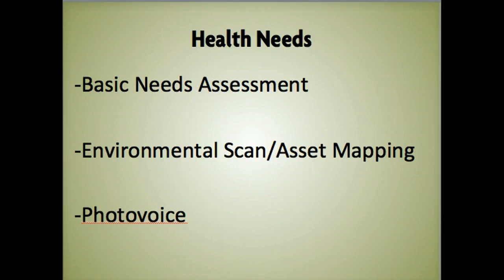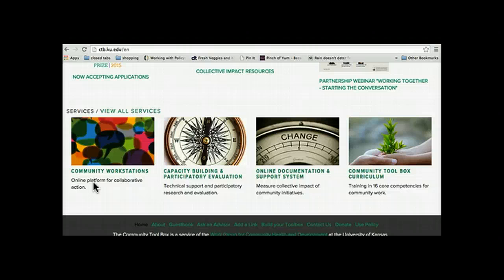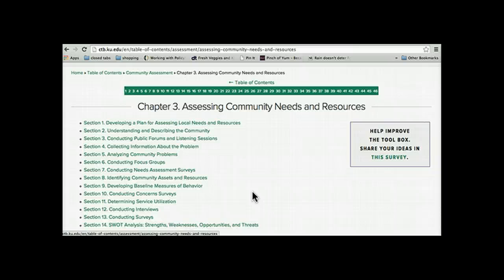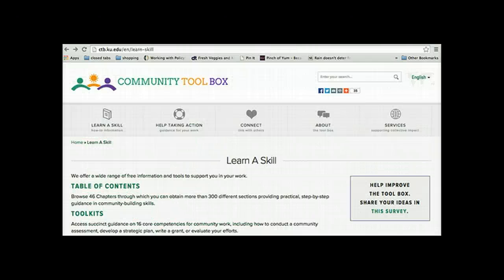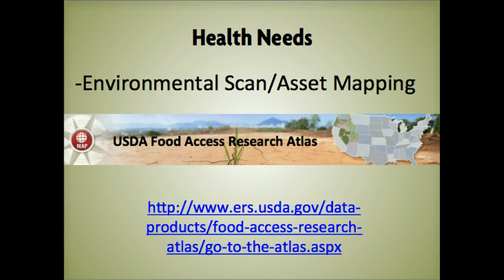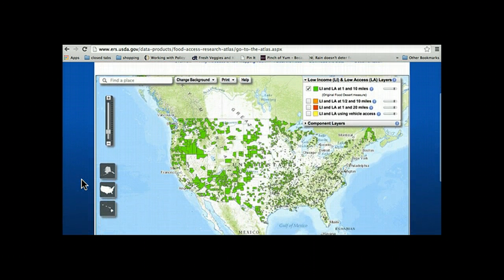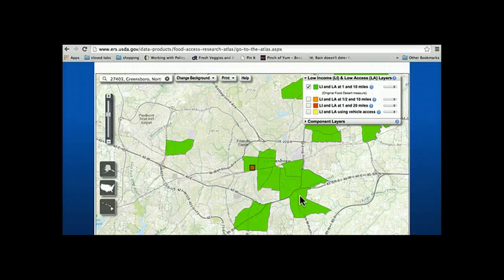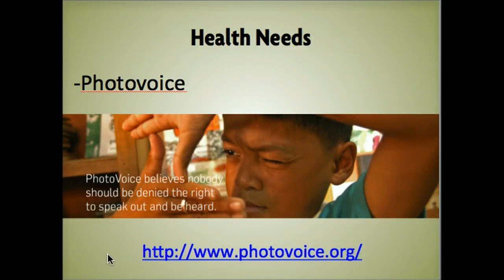Unit 3 Part 1